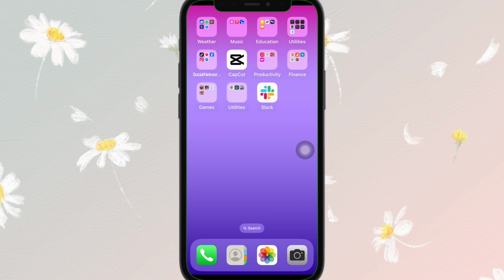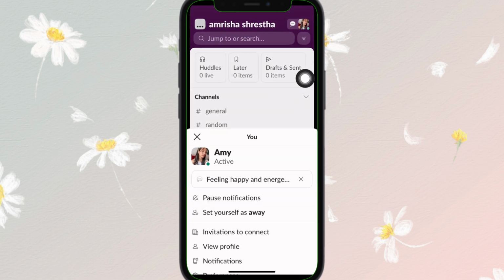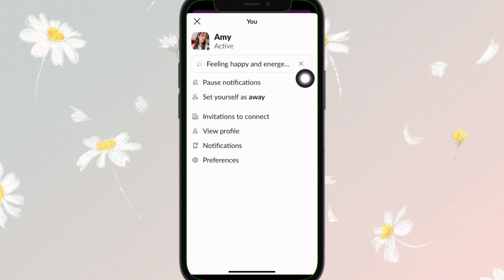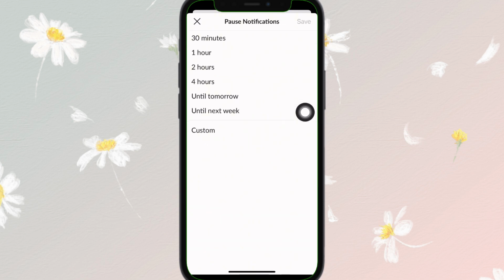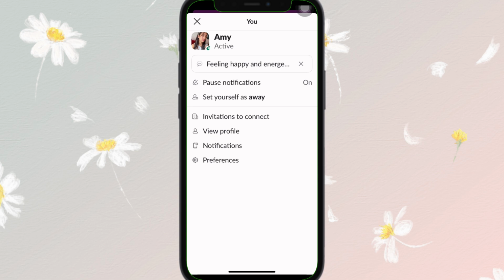How to Customize Slack Notifications 2025?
Looking to customize Slack notifications? This easy-to-follow tutorial will show you exactly how to personalize your Slack alerts to match your workflow. We’ll guide you through the steps to adjust notification preferences, set keywords, and manage notification schedules.

👉 Learn how to tailor notifications for channels, direct messages, and threads, plus set Do Not Disturb times. With the right settings, you can stay informed without feeling overwhelmed.

🎬 Watch till the end to master your Slack notifications!